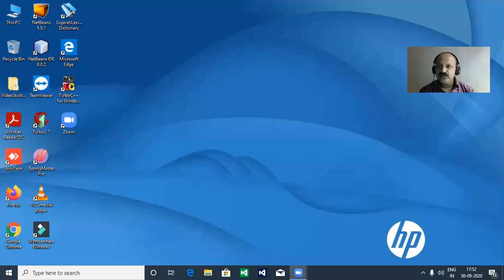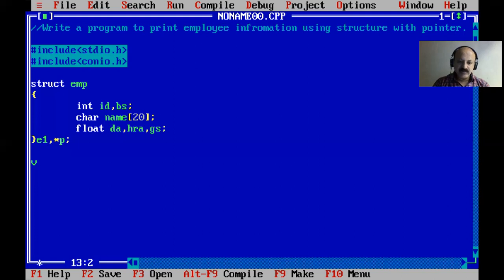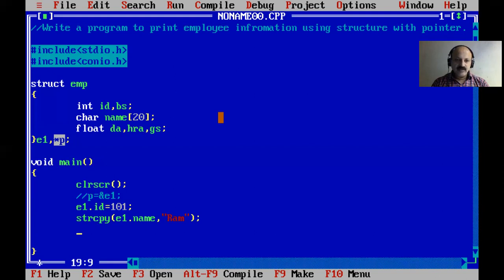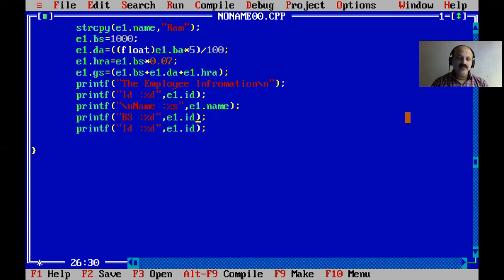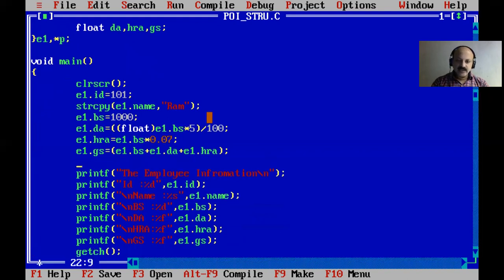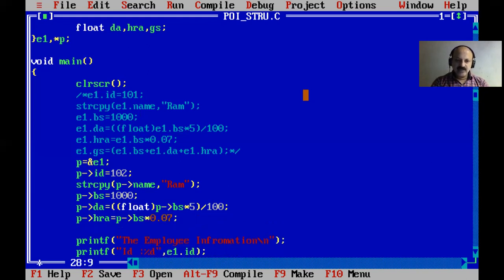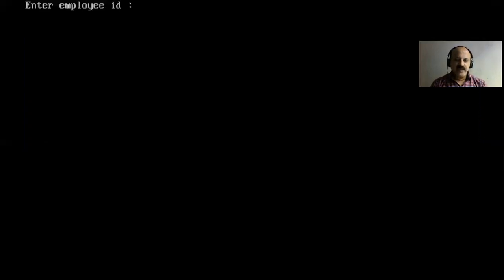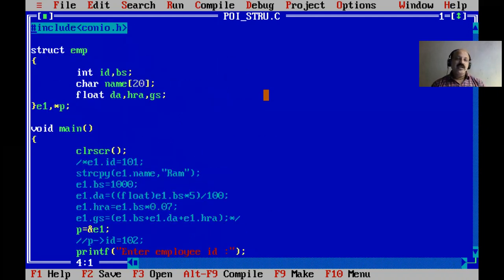Pointer to a Structure in C Programming Language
Pointer work with structure variable that known as pointer to structure. we can use individual member initialization use structure variable use dot operator and pointer to structure variable use arrow operator, also scan structure member using pointer variable.